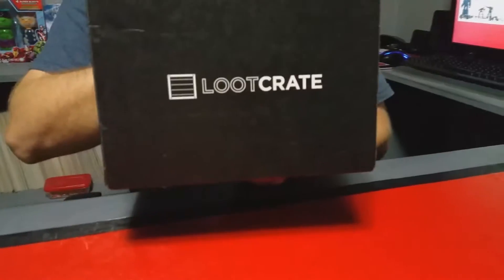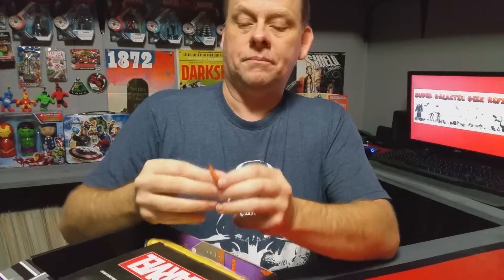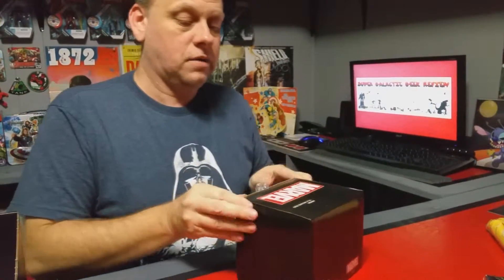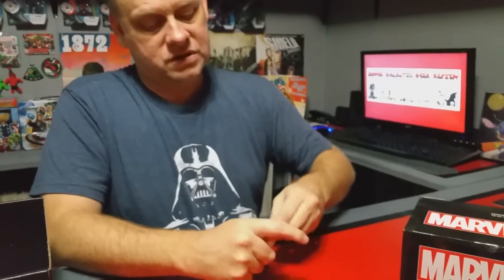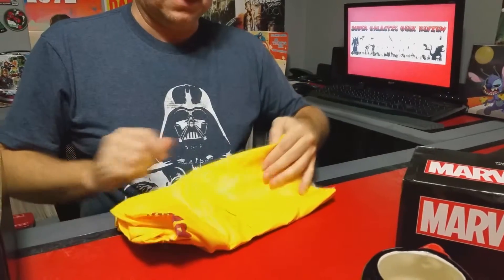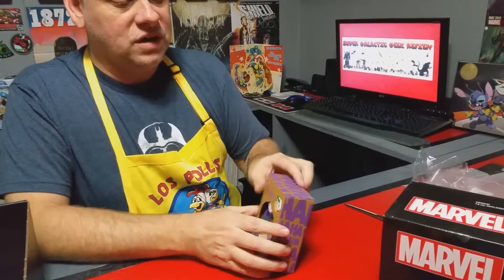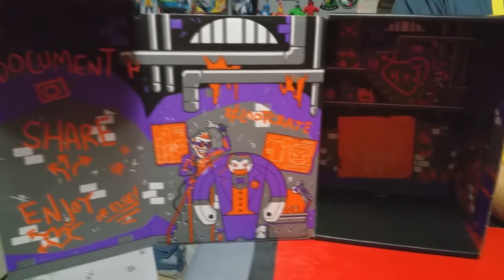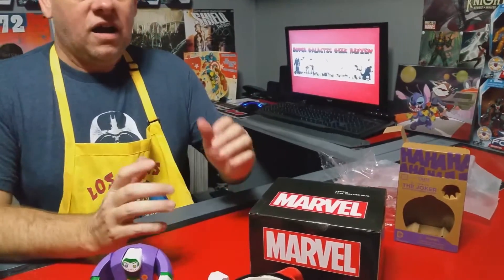Loot Crate August 2015